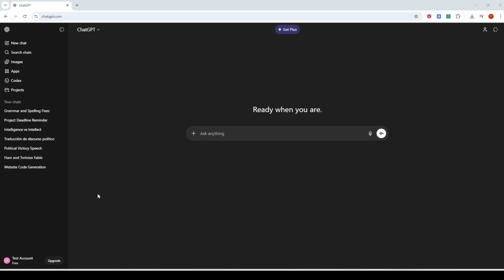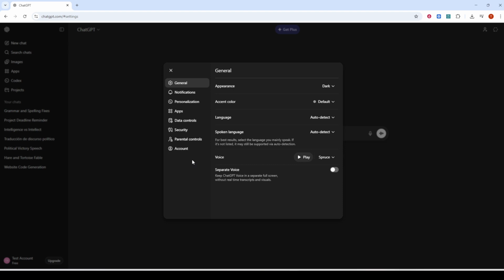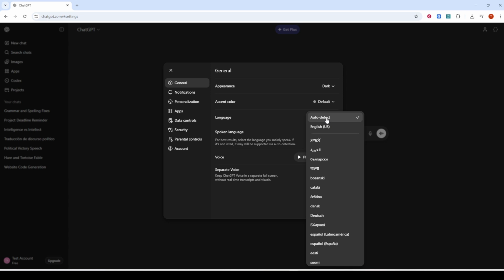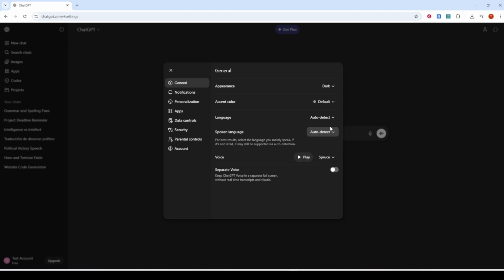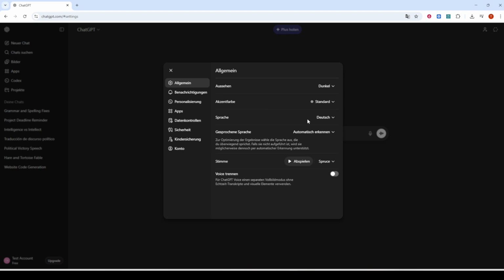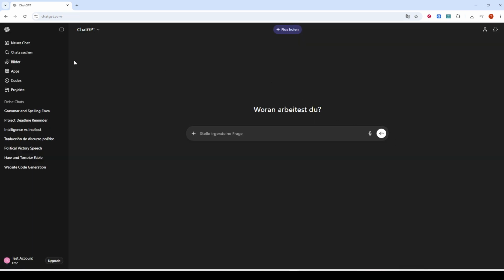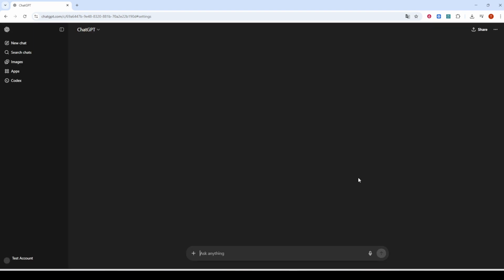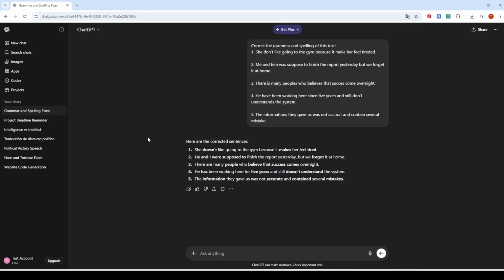How To Change Language In Settings In Chatgpt (Full Guide)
Learn how to navigate the settings menu to change your interface language in ChatGPT. This tutorial covers the exact steps needed to switch languages so you can use the AI in your preferred dialect.

In this video, you will learn:
• How to access the ChatGPT settings menu
• Where to find the General language preferences
• Selecting your preferred language from the list
• Confirming changes for the new interface layout